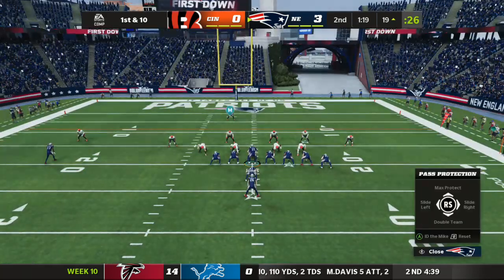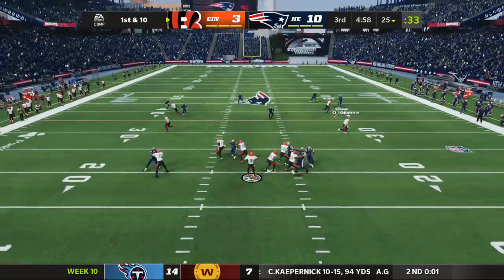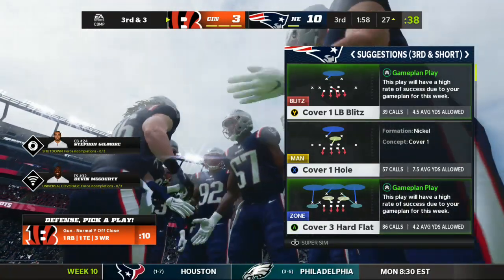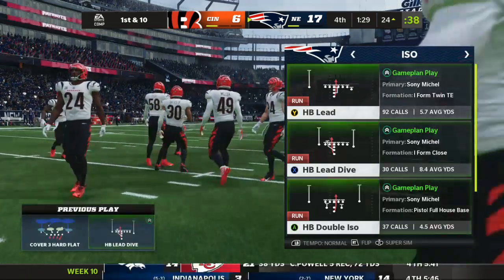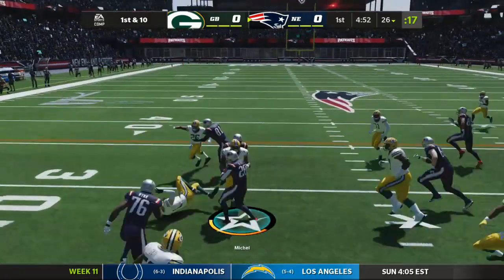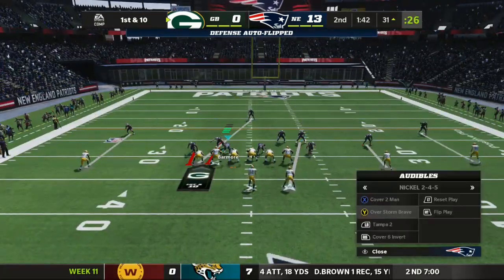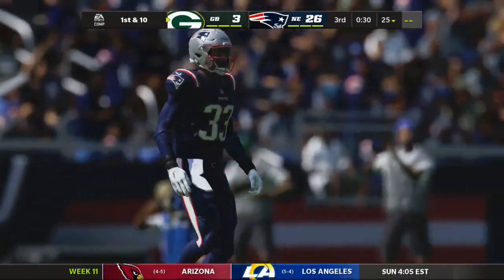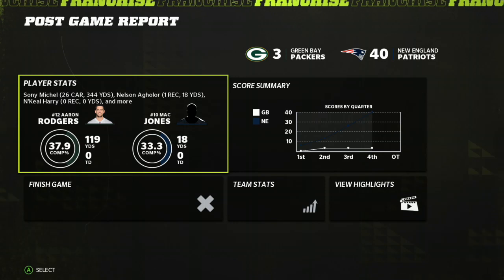YBTV1974...MADDEN22...NFL SEASON...NEW ENGLAND PATRIOTS.... (Part 1/2)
YBTV1974...PRESENTS MADDEN22...NFL SEASON...